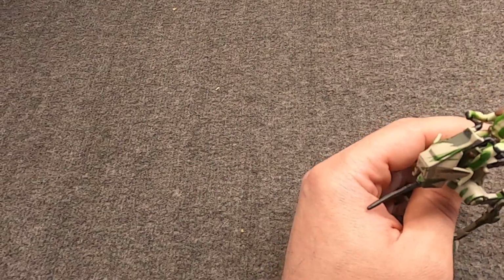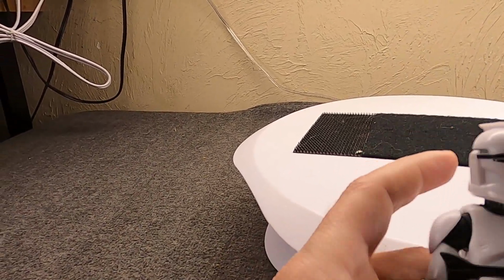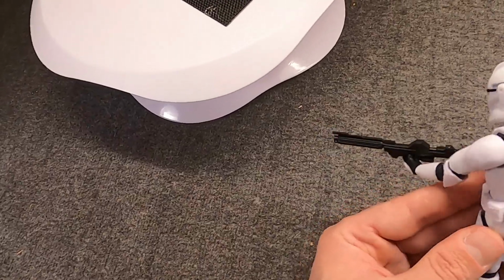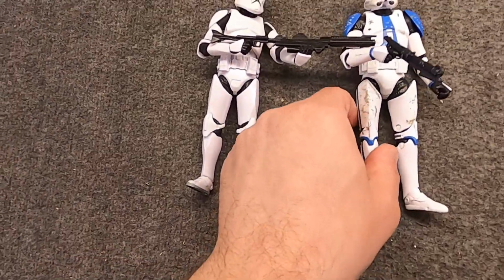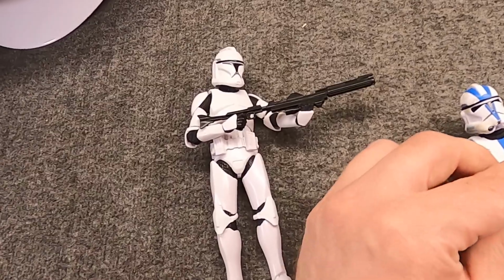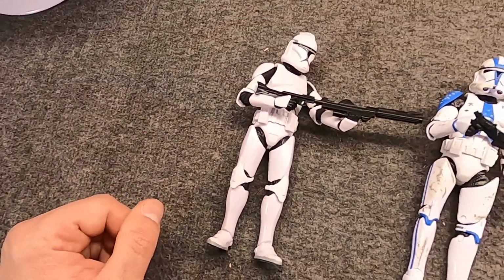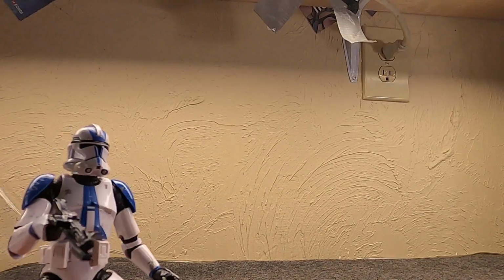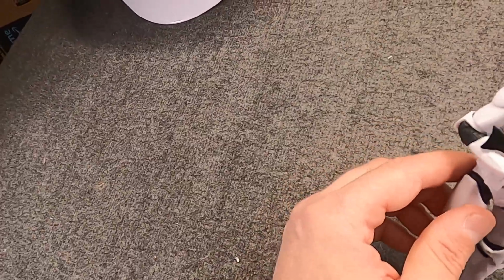What Do Clone Troopers From Star Wars Actually Look Like? (Misha Does Something Stupid To Find Out)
I've been curious for years, so I did this.